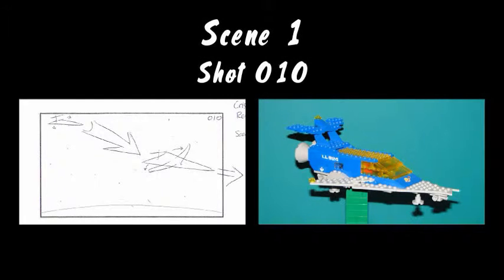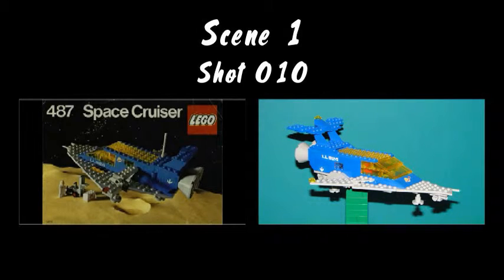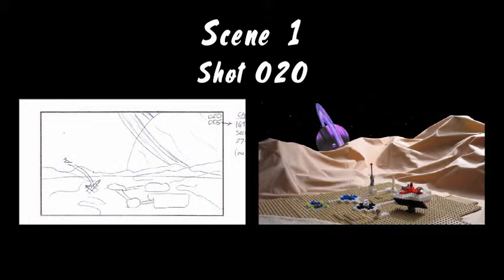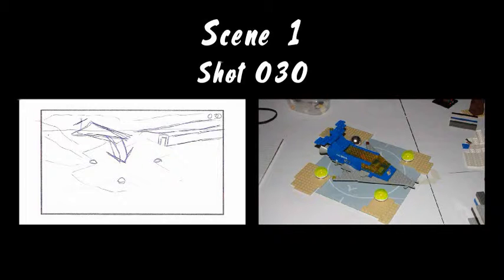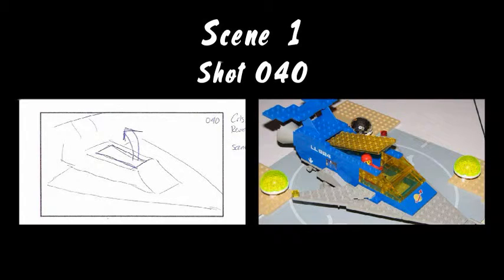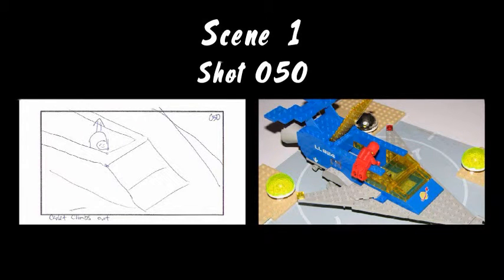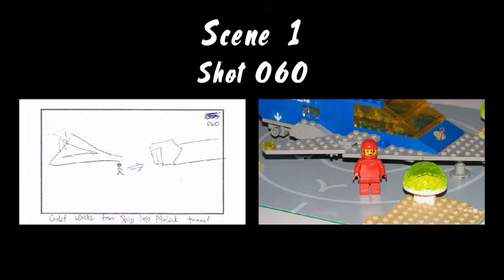Making "Crisis Reverted" - Storyboard narration of Scene's 1&2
Storyboard sketches next to photos from shooting the film Crisis Reverted.  Since this film was made for a film contest on a short deadline, most of these shots were never filmed.